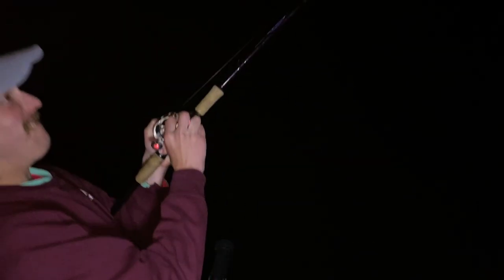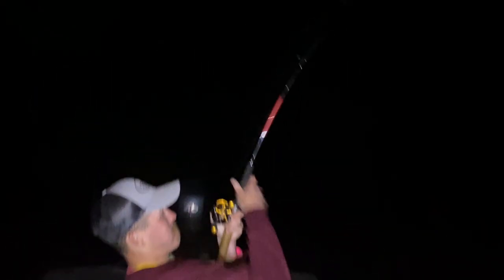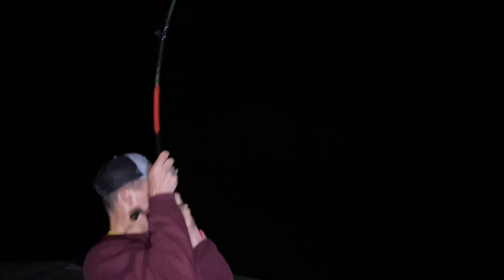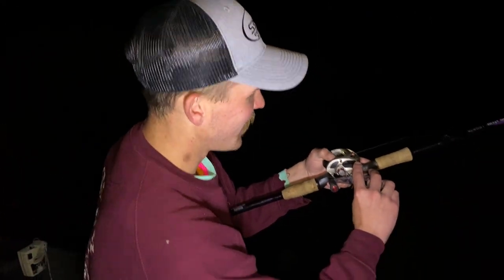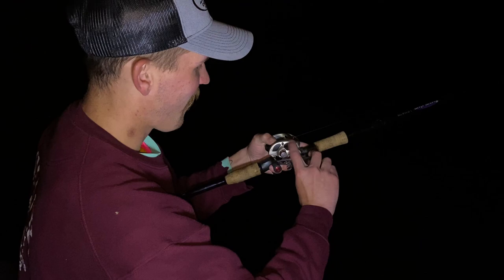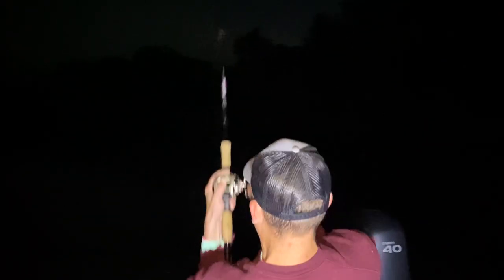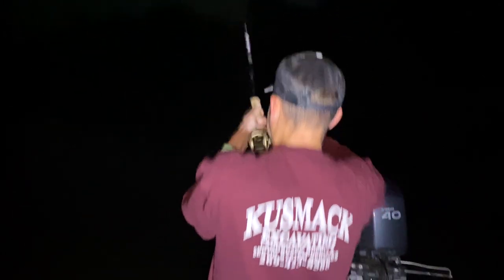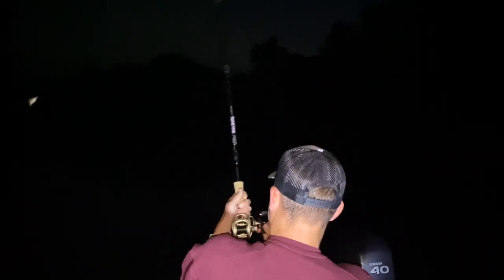River Fishing FLATHEAD CATFISH! - {Live Bait}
Live bait flathead fishing!